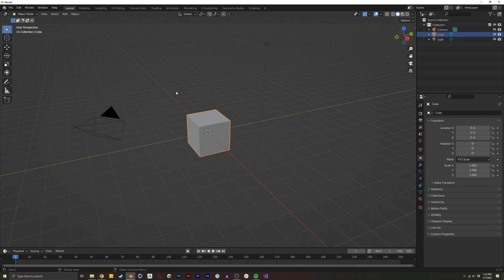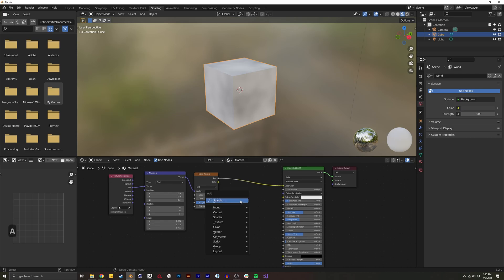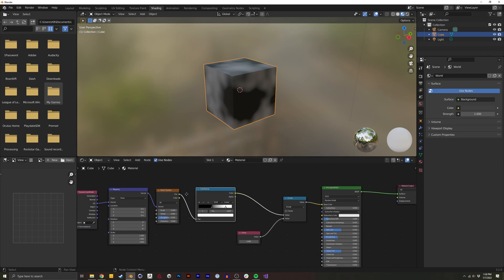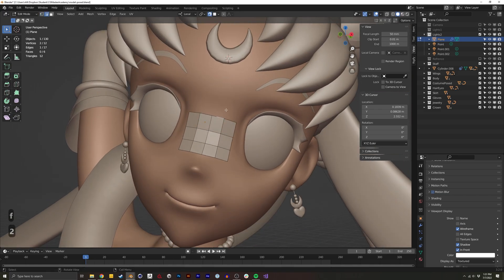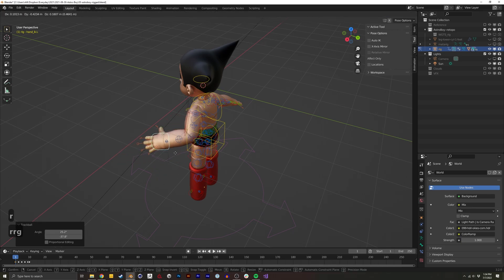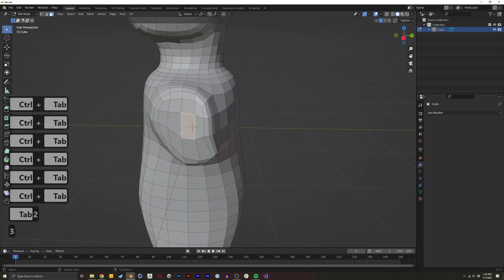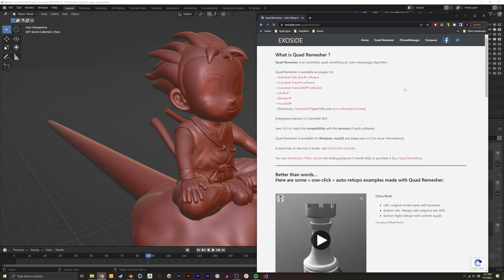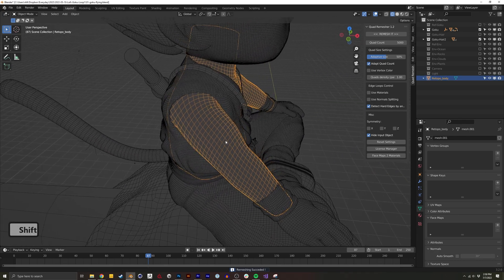5 Most Essential Addons for Blender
The 5 most essential addons to have in blender. 4 of them are free and come built into Blender!!

SECTIONS
0:00 - 2:04 Node Wrangler
2:05 - 3:08 Mesh F2
3:09 - 4:07 Rigify
4:08 - 5:07 Loop Tools
5:08 - 6:14 QuadRemesher